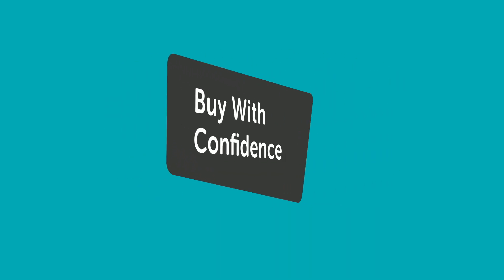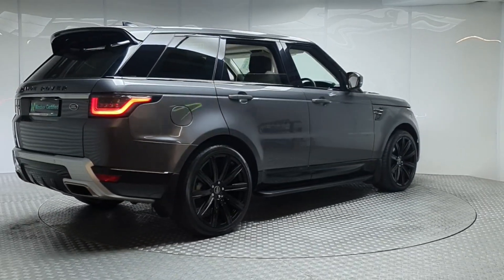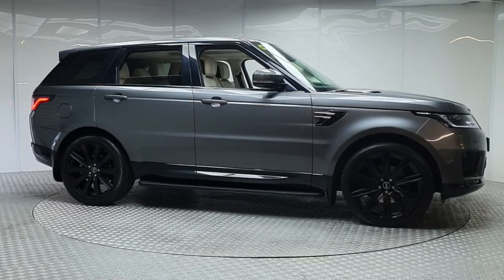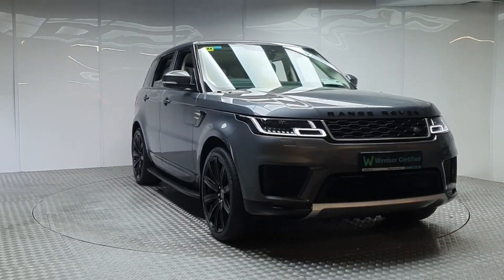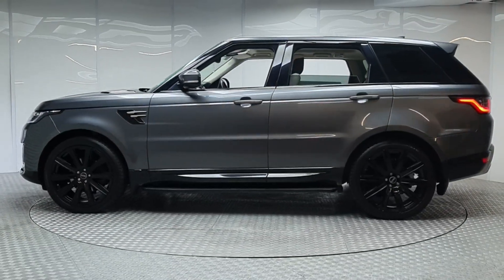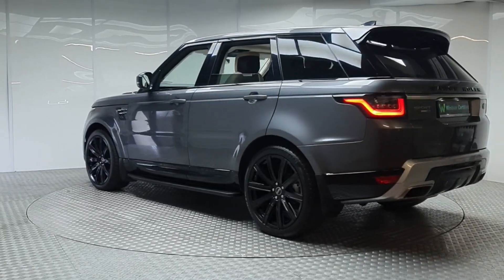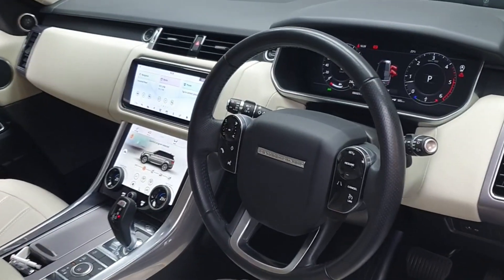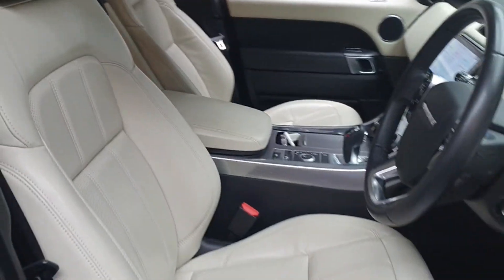191D16264 - 2019 Land Rover Range Rover Sport MY19 SPORT 3.0 SDV RefId: 320...